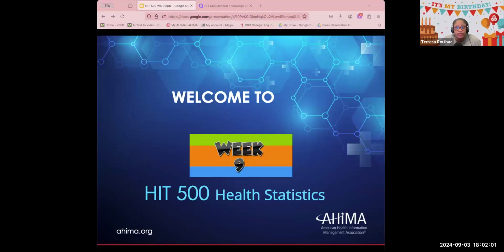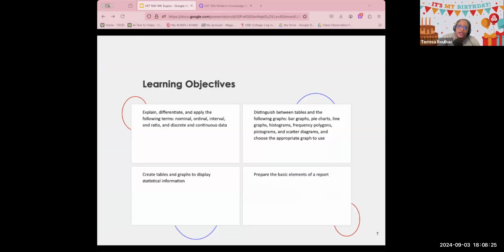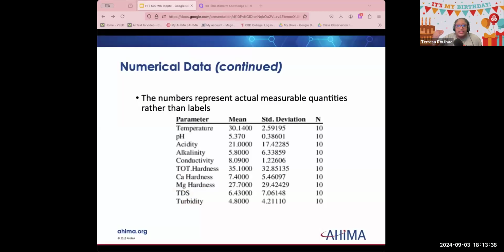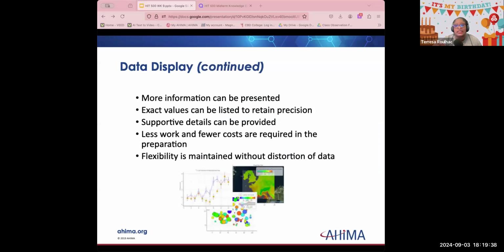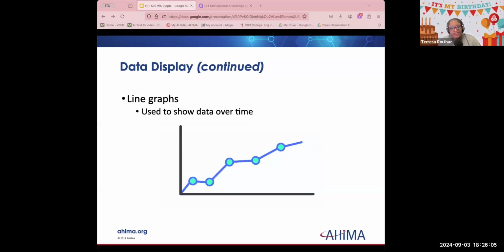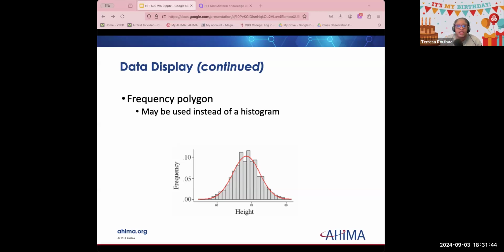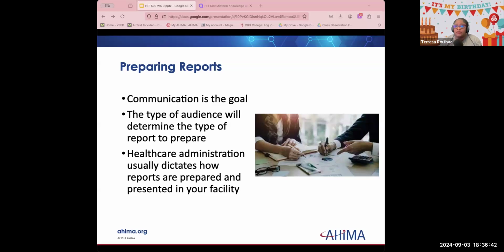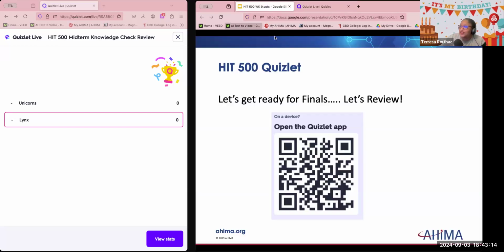HIT 500 🔢 🤓 Week 9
WK 9: (Presentation of Data): Show and Tell!

Chapter 11: Presentation of Data

The Learning Objectives are below:

• Explain, differentiate, and apply the following terms: nominal, ordinal, interval, and ratio, and discrete and continuous data
• Distinguish between tables and the following graphs: bar graphs, pie charts, line graphs, histograms, frequency polygons, pictograms, and scatter diagrams, and choose the appropriate graph to use
• Create tables and graphs to display statistical information
• Prepare the basic elements of a report